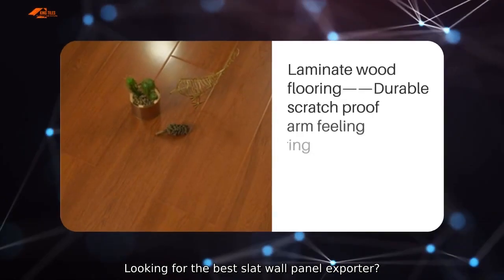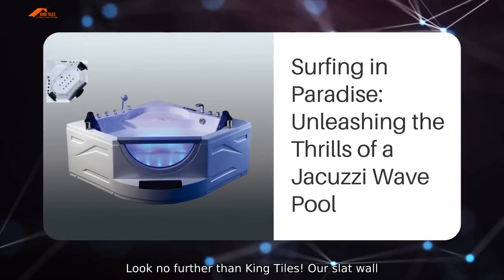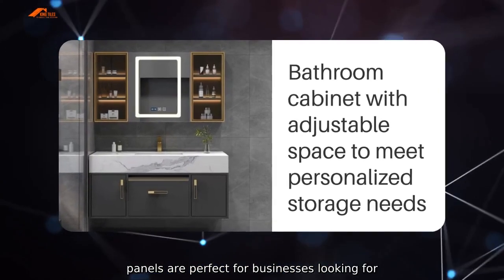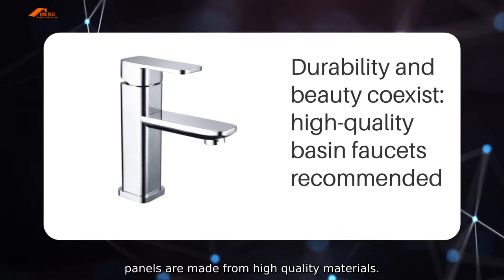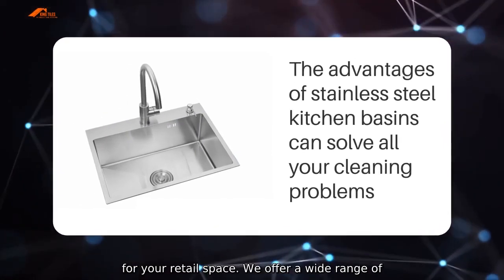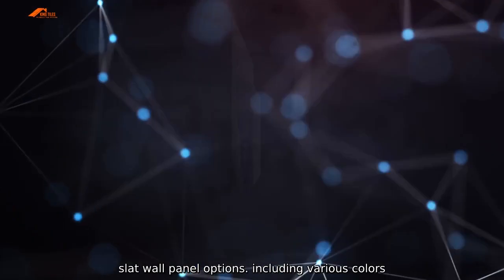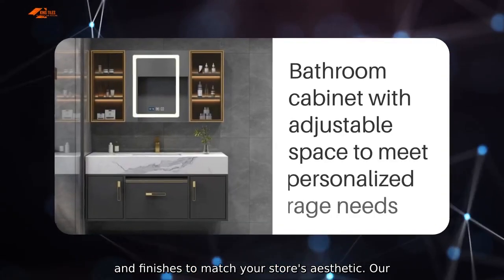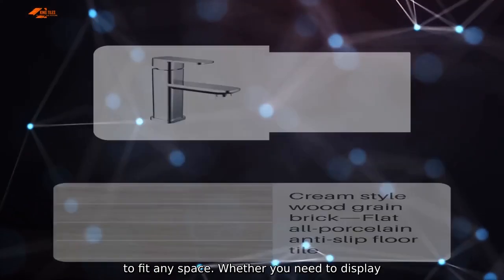Best Slat Wall Panel Exporter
Looking for the best slat wall panel exporter? Look no further than King Tiles! Our slat wall panels are perfect for businesses looking for sturdy and versatile display solutions. Our panels are made from high quality materials. ensuring durability and a professional appearance for your retail space. We offer a wide range of slat wall panel options. including various colors and finishes to match your store's aesthetic. Our panels are easy to install and can be customized to fit any space. Whether you need to display clothing.